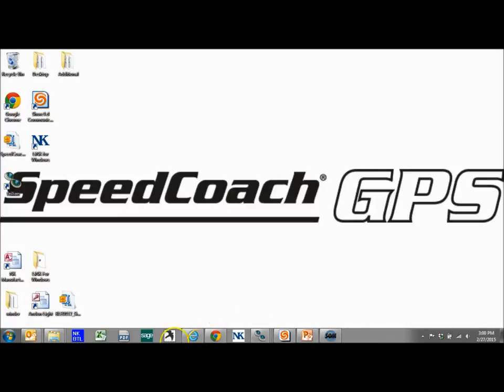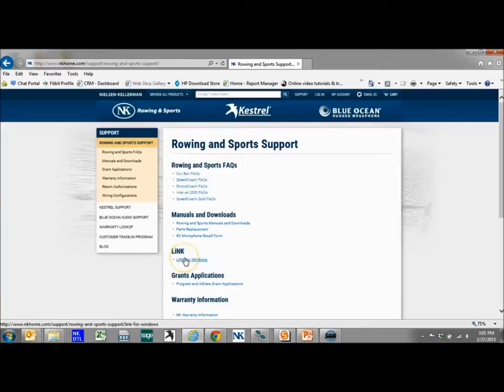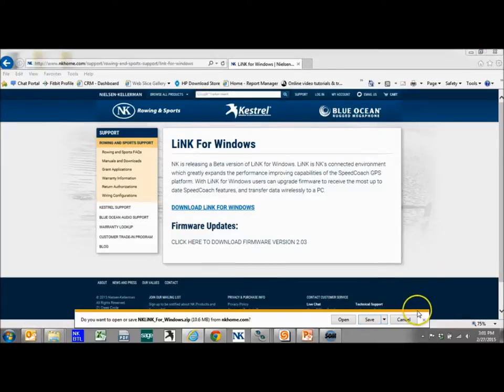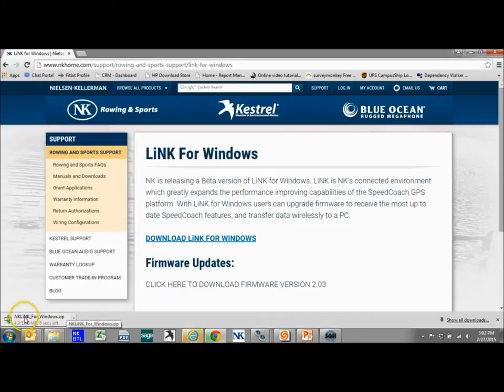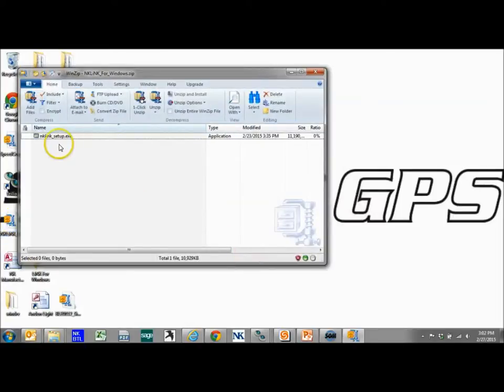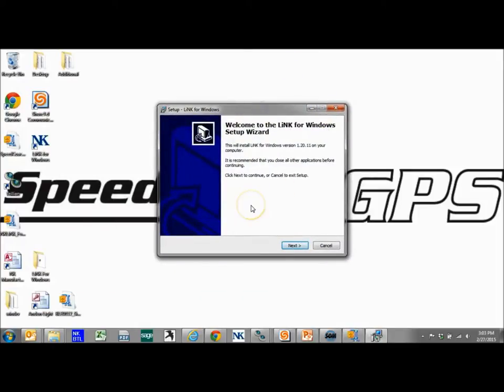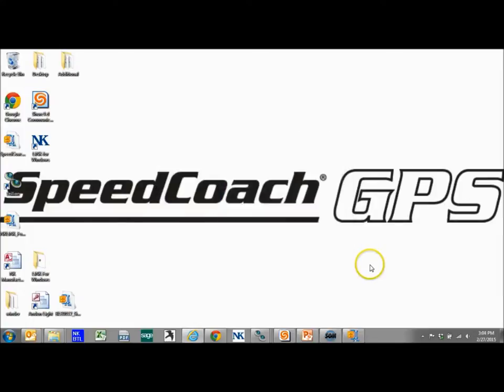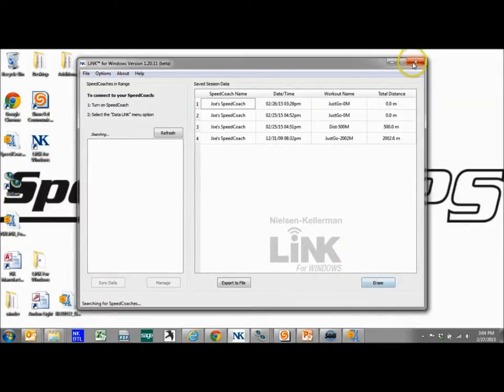How to Install LiNK for Windows - SpeedCoach GPS Model 2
We have released the first version of our LiNK software for transferring, viewing and exporting data files from the SpeedCoach GPS Model 2 with Training Pack.

This version of LiNK for the Microsoft Windows platform truly represents our first step in the planned development of the LiNK environment. We are asking you to download it, start using it, and most importantly, help us prioritize our ongoing development by telling us what features and capabilities you most want us to add.  (And yes, we know Mac support is first on the list, and we are already starting that development.)

To give feeback on LiNK, join the "Get More SpeedCoach" group on Facebook!

What can you do with LiNK for Windows?

- Wirelessly transfer just row and workout interval data to PC for viewing and storage
- Export data to charting and analysis programs, such as Excel, via CSV.
- Export data to FIT file format to enable transfer to third-party websites, such as Endomondo, Strava and any FIT-compatible site. These sites enable you to view your row on detailed maps, share your results with friends or coaches, and even compare your results with others - giving new meaning to your Saturday Smackdown club rows.